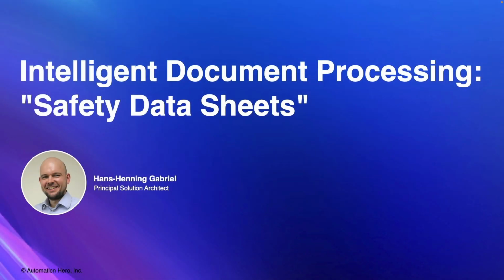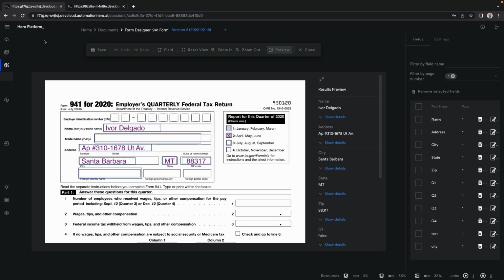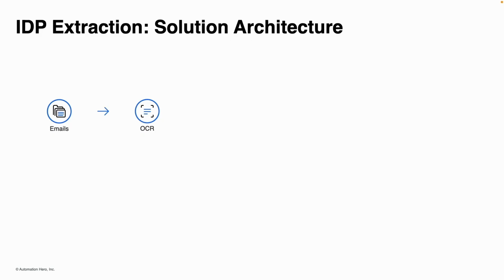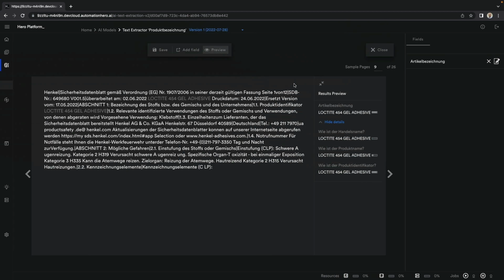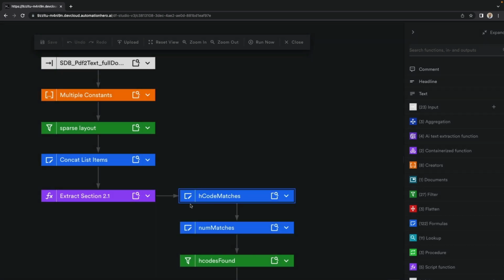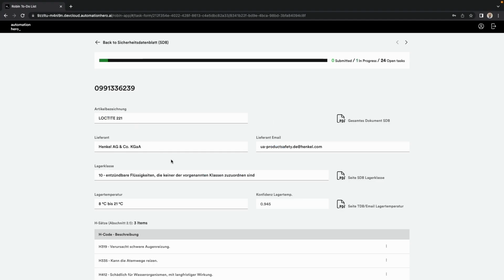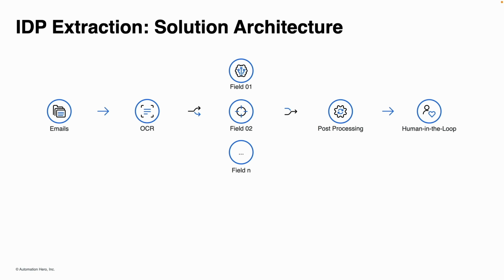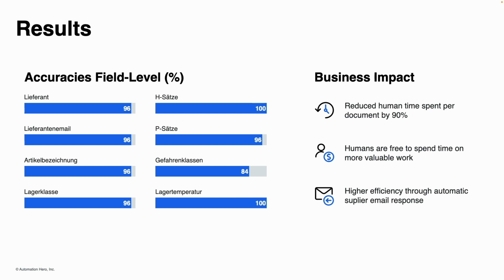[Use Case] How IDP can help you handle product safety data sheets - (in English)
Description:
Are you tired of manually maintaining databases with current and changing information? Automation Hero has the solution. Maintaining a database with current and changing information is typically manual, mundane, time-intensive, and error-prone work. Therefore automating such a process would be very valuable. This video shows how Automation Hero's Hero Platform_ uses AI to extract critical information from unstructured or semi-structured documents, such as product safety datasheets. Since these are unstructured or semi-structured documents, extracting the information from them is the biggest challenge. This video explains the different steps implemented in the Automation Hero platform to achieve this goal with very high accuracy. Integrating into your IT landscape with Automation Hero is a breeze using our out-of-the-box connectors. We also offer the option of a custom human-in-the-loop interface, so your team can verify and approve the extracted information. We want to show how Automation Hero saves time for your employees, increases efficiency, and improves data quality by reducing the risk of human error. See how quick and easy it is to set up this automation for fast time-to-value for your business. Don't waste more time on manual, tedious database maintenance – try Automation Hero today!